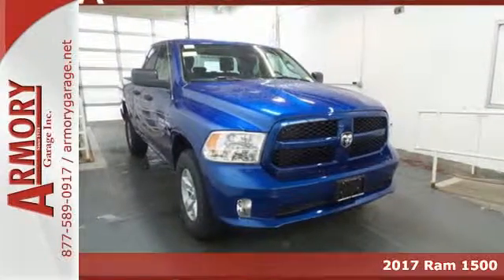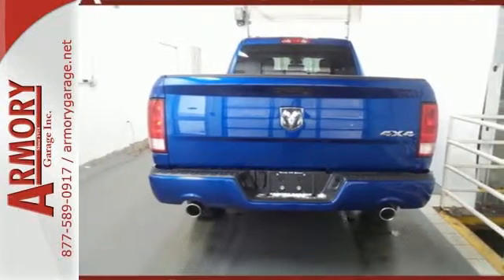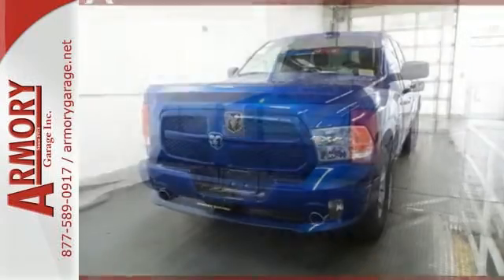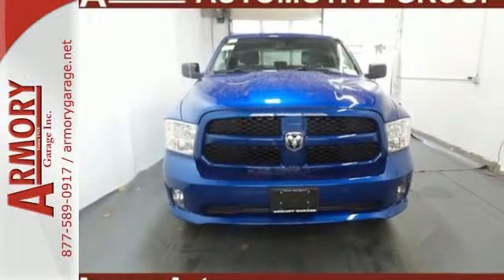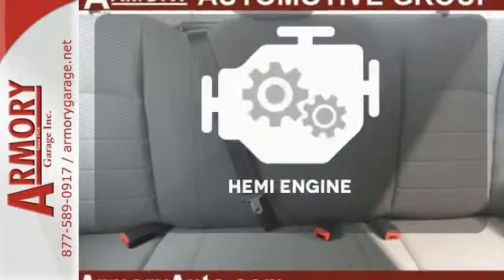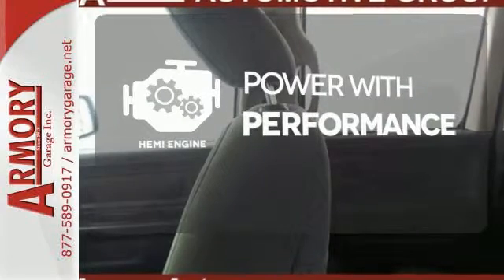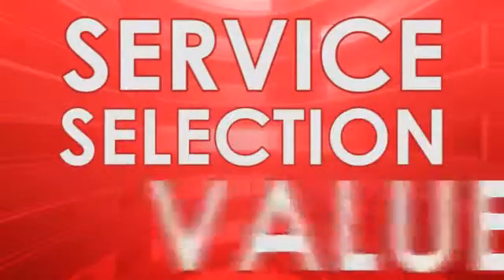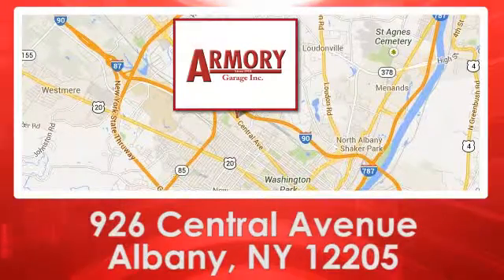New 2017 Ram 1500 Albany NY Roessleville, NY #602654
Year: 2017
Make: Ram
Model: 1500
Trim: Express
Engine: 8 Cyl. 5.7 L
Transmission: Automatic
Color: Blue Streak Pearlcoat
Interior: Diesel Gray/Black
Stock #: 602654
VIN: 1C6RR7FT0HS602654
Function has never had a more impressive form. The exterior of the Ram 1500 is re-engineered to look and perform better. With active aerodynamics and an upgraded front fascia, it's both beautiful and powerful. Available RamBox Cargo Management System offers lockable, lighted, drainable storage - perfect for storing tools, gear, and beverages. With new fabrics and leather trim choices for seats the interior of the Ram 1500 feels as good as it looks. From the displays to the stitching, it's the most sophisticated Ram Truck experience yet. With the Uconnect Access System, your truck can do double duty as a mobile office or entertainment center. The available 8.4-inch touchscreen offers available features like interior climate control and 3-D terrain maps. Bluetooth wireless connectivity, voice command, and steering wheel-mounted buttons mean you're always in complete control. Whether it's the legendary power of a 5.7L HEMI V8, the potent and efficient 3.6L Pentastar V6 with Best-in-Class fuel economy, or the 3.0L EcoDiesel V6 with exceptional torque and best fuel economy of any full-size pickup, there is an engine configuration right for you. Ram 1500 is the only light-duty truck in the U.S. with an available eight-speed transmission offering superior acceleration in low gears. Pair that with a 4-corner air suspension that keeps heavy loads level and you'll keep your payload on the right road. Dynamic front crumple zones and side-impact door beams help absorb impact forces from every angle. Ram 1500 side occupant protection system includes side-curtain airbags and side-impact door beams.Plus taxes, title, & reg. Prior Orders Excluded. All advertised vehicles available at time of ad placement. Images and options shown are examples, only, and may not reflect exact vehicle color, trim, options or other specifications. Must print out advertised Internet Price and/or E-Price and present it at the time of purchase (date and time of original signed Purchase Agreement) to receive advertised web price and discount. Advertised prices may be affected by Trade-In Credit. A Manufacturer advertised below market interest rates are offered through Chrysler Capital. A The dealership will gladly submit your credit application upon your request.

Address:
926 Central Avenue